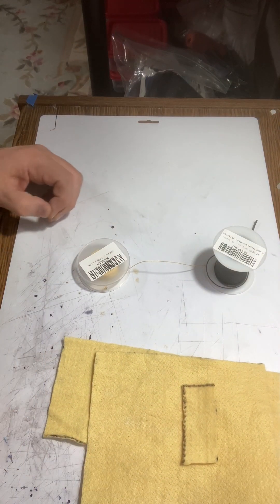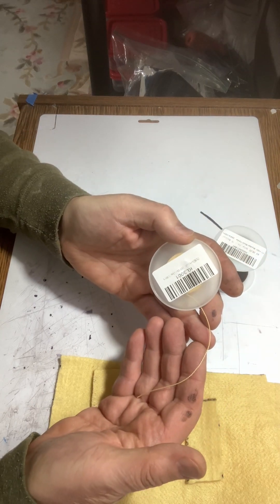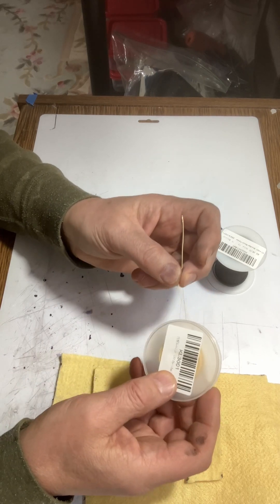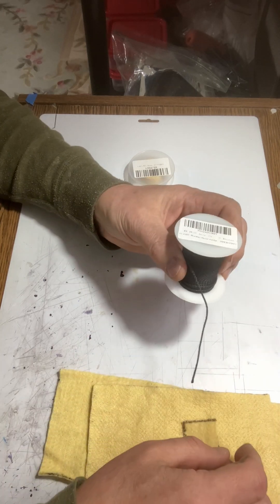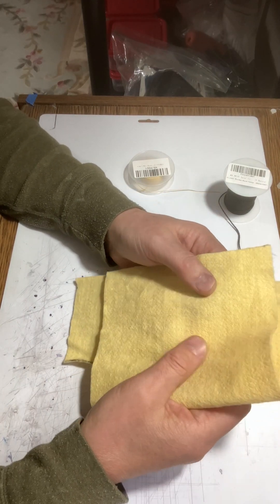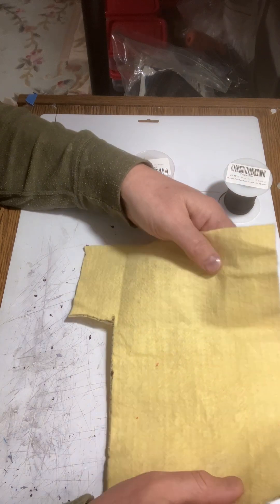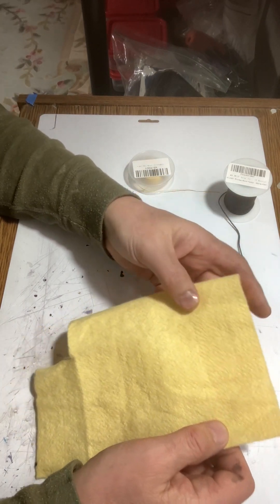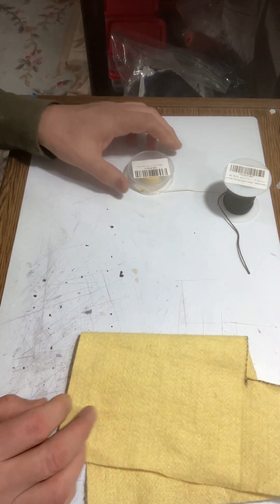Kevlar 1 of 8 - Materials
I put together a mini-series on using Kevlar to build advanced recovery systems. There are a lot of detail to using Kevlar but they are easy to learn and apply to model rocketry. This first video in the series shows what Kevlar materials I use. These materials are easily available from on-line shopping sites. I use 100# 0.8mm Kevlar cord, 300# 1.2mm Kevlar cord and Kevlar felt. Model rocket launch.

Model Rocket Engineering,
@Model Rocket Engineering,
mrstreamerrocketeer,